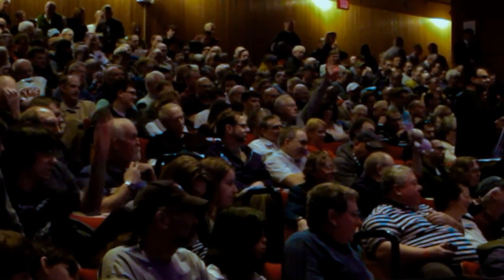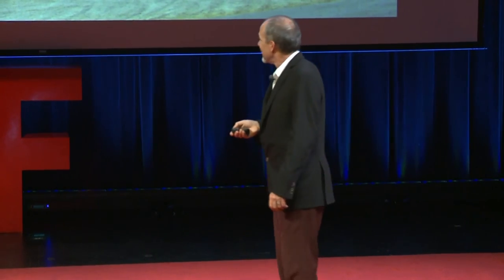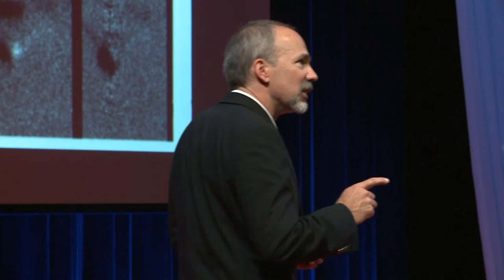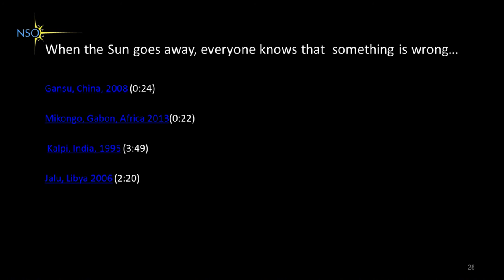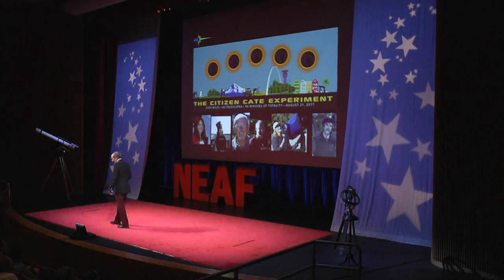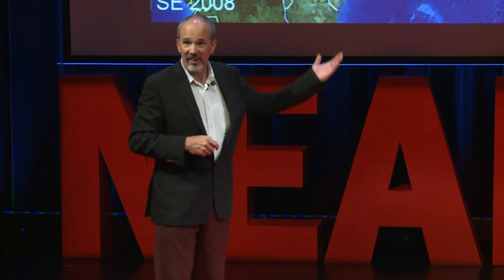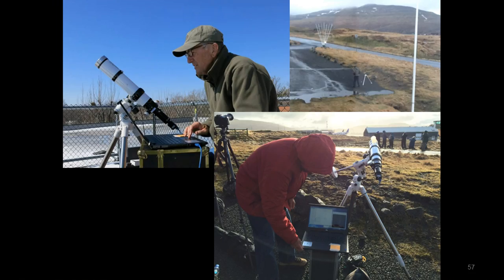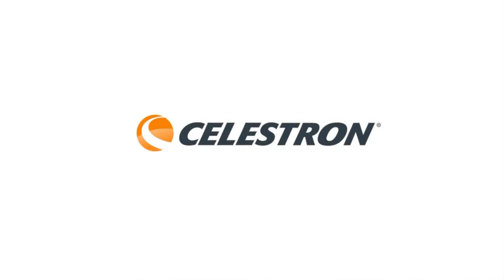Matt Penn | Living in the Atmosphere of the Sun | NEAF Talks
Most people do not realize the importance of collecting solar to their everyday lives. What exactly is space weather and why does the ability to predict it matter? Dr. Penn will describe the current ground-based solar facilities in the US and discuss the key research taking place at these locations. He will further reveal the construction and plans for the future 4m solar DKIST facility on Maui. He will conclude with a discussion on the 2017 total solar eclipse project taking place at the McMath-Pierce Solar Facility on Kitt Peak.

Who is Matt Penn?

DR. MATT PENN is an Associate Astronomer at the National Solar Observatory at Kitt Peak Penn first observed the sky with a 3-inch Edmund Scientific Newtonian reflecting telescope that his parents gave to him for his 11-th birthday. Now 39 years later, he is an Associate Astronomer with tenure at the National Solar Observatory (NSO) in Tucson Arizona, and is the telescope scientist for the McMath-Pierce Solar Facility on Kitt Peak. Penn leads the NSO’s summer undergraduate research program, works with teachers and high school students, and advises graduate students in Arizona and New Jersey. Penn works closely with the new NSO 4m Daniel K. Inouye Solar Telescope team to develop science projects and instruments to study the Sun at infrared wavelengths. In preparation for the upcoming total solar eclipse of 2017, Penn is developing the Citizen CATE Experiment, and serves on advisory groups for NASA and the AAS.

NEAF Talks brings you the best from the annual NEAF Astronomy & Space conference which is held just outside of New York City at the RCC campus of the State University of New York. The Northeast Astronomy Forum is in its 25th year and is a world renowned symposium which annually searches the globe for the most relevant personalities who are making space, science and astronomy history today. Now through NEAF Talks online, these outstanding lectures are available to classrooms, universities, professionals and the world- free of charge. Visit RocklandAstronomy.com\NEAF for more information or to learn how to see NEAF live.
NEAF Talks- supporting science and astronomy education for a quarter century, now free to the world via the web.